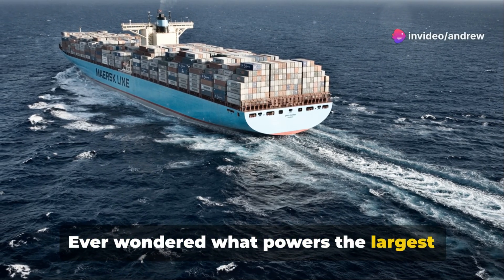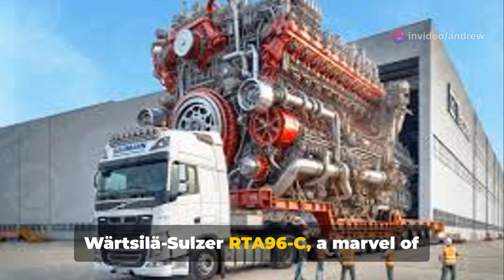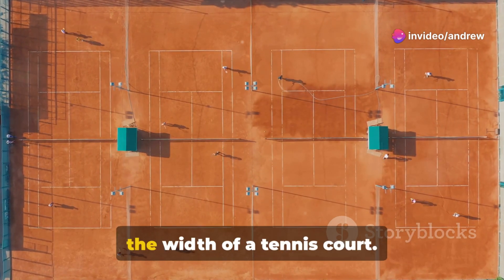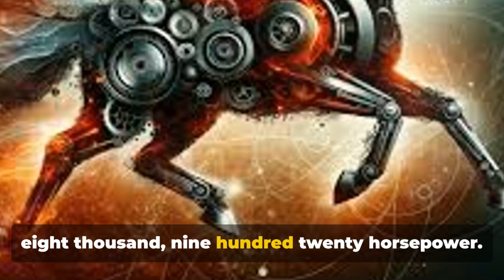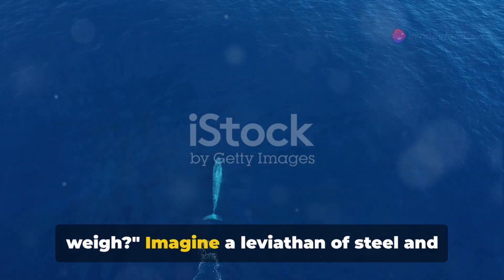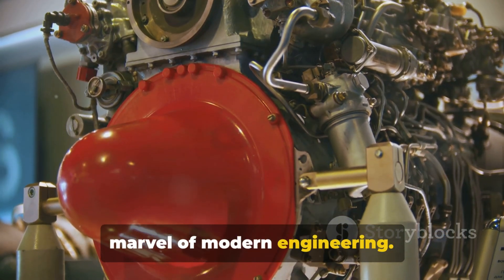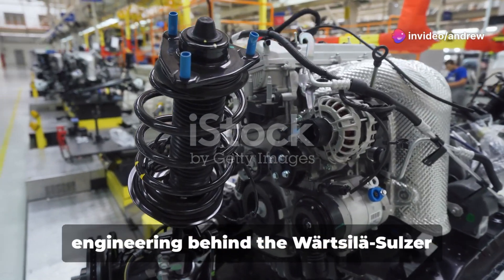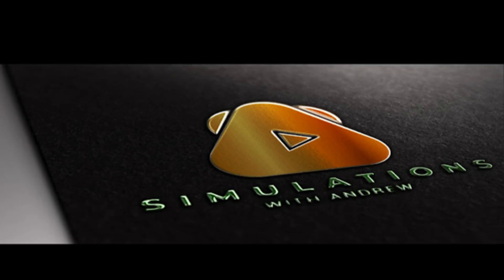The World's Largest Engine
Prepare to be amazed as we dive into the world's largest engine - the Wärtsilä-Sulzer RTA96-C. This engineering marvel pushes the boundaries of what's possible with its unimaginable size and power. From impressive dimensions to staggering output, this colossal machine is capable of powering entire cities!

Join us on a captivating journey as we explore the unique applications and sheer scale of this technological masterpiece. Learn how this engineering feat continues to push the limits of what we thought was achievable.

Don't miss out on uncovering the secrets of the world's largest engine!